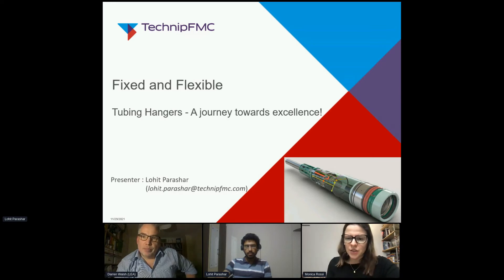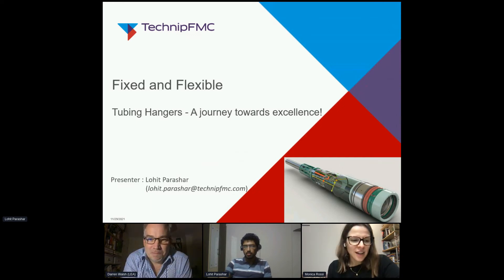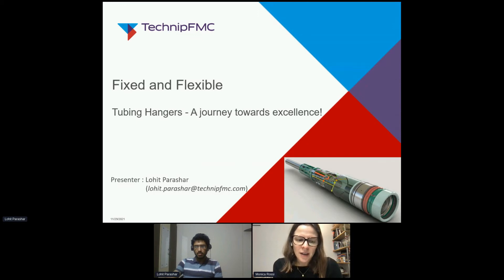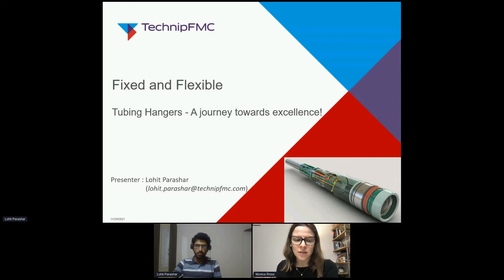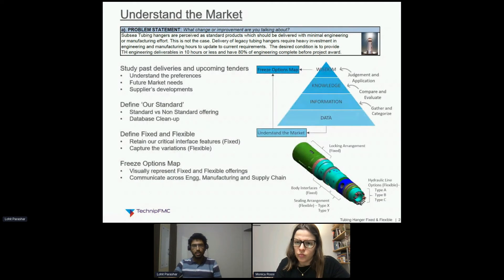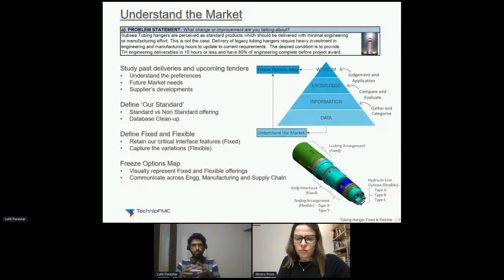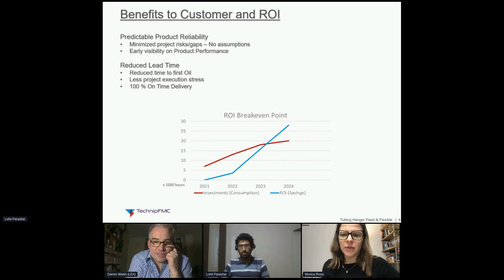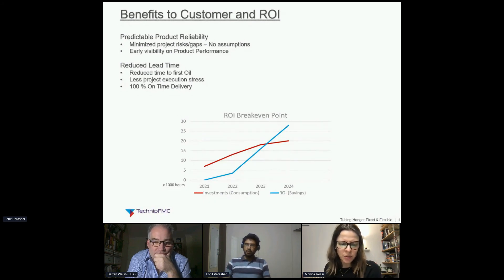Subsea Tubing Hangers - A journey towards excellence!